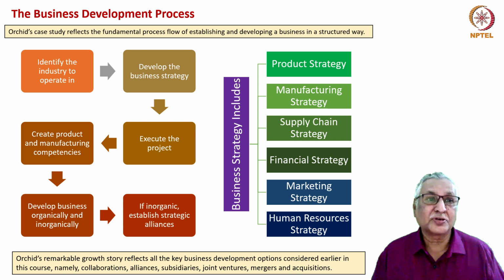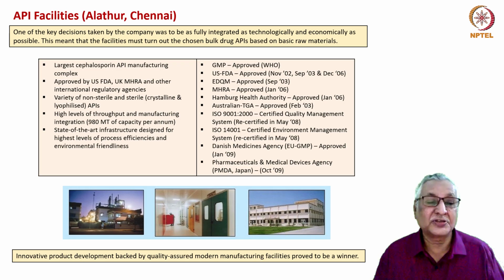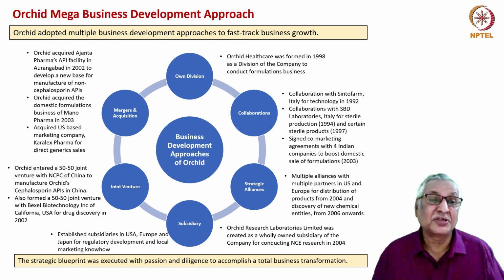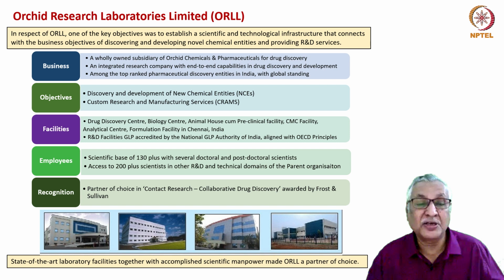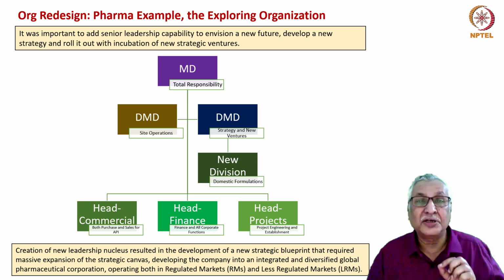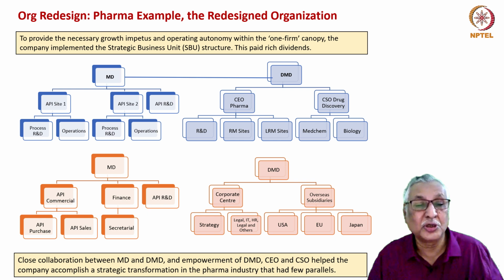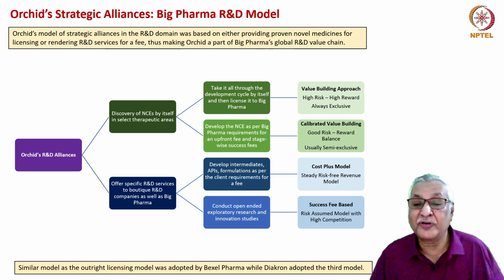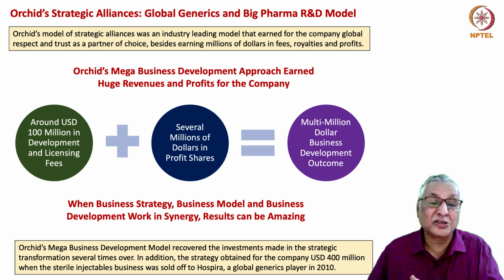Pharma Strategic Alliances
The Business Development Process, Business Strategy, Granulated Product Strategy, Dedicated Manufacturing Strategy, API Facilities, Formulation Facilities, Business Development Approach, Marketing Subsidiaries, Research Subsidiary, Growth Strategy, Corporate Structure, Domain Competence, Organizational Redesign, Strategic Alliances.